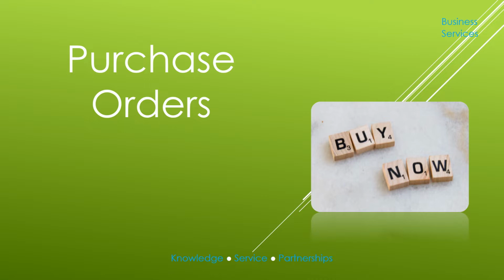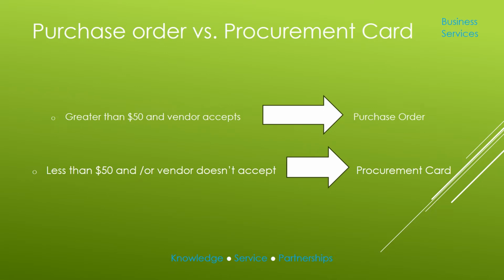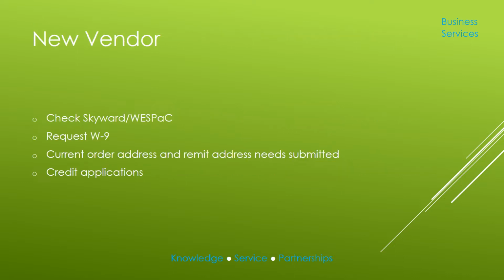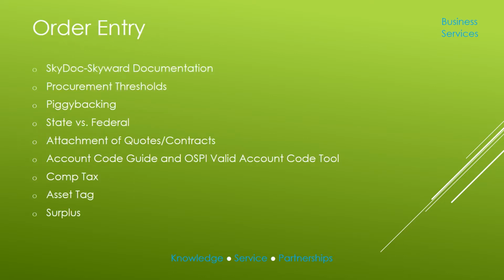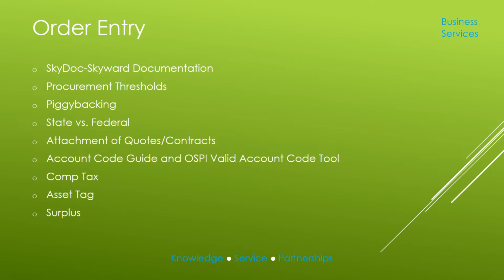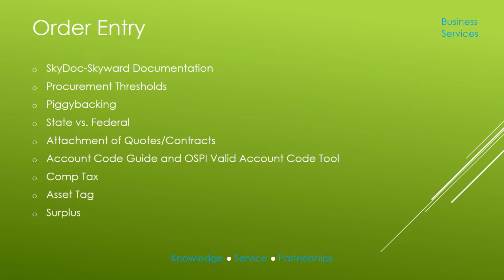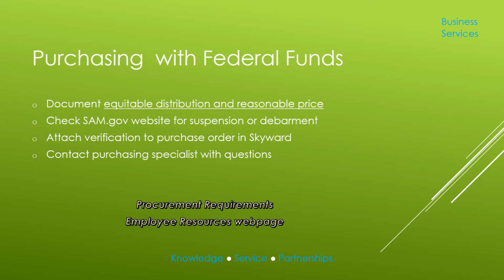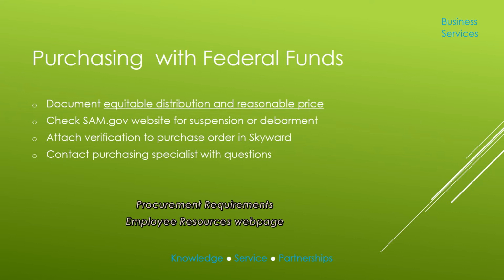22 23 Purchase Orders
22 23 Purchase Orders